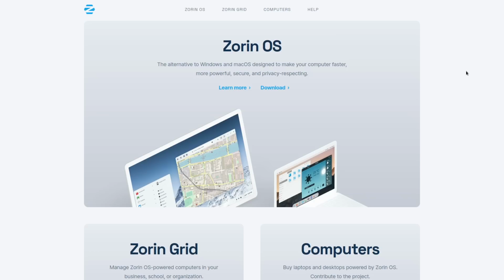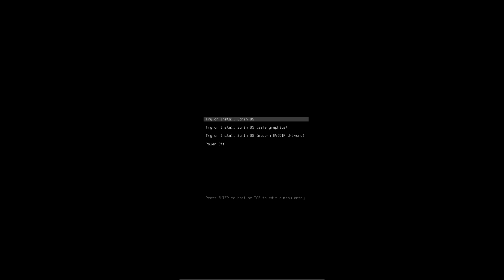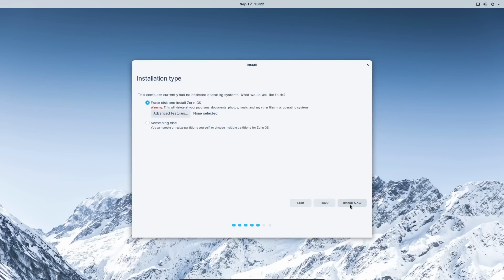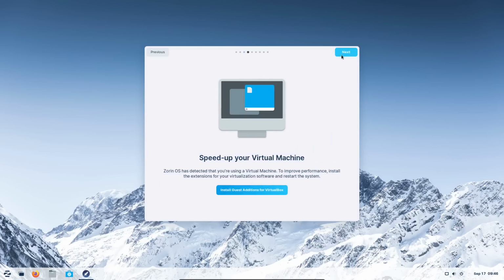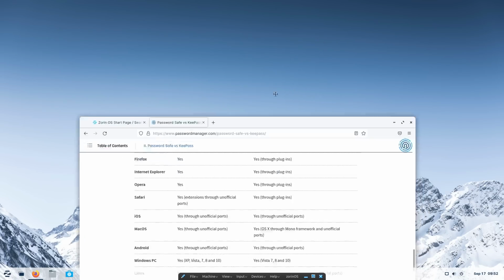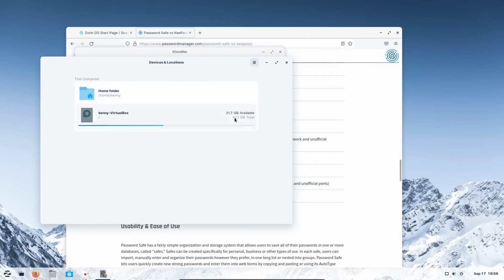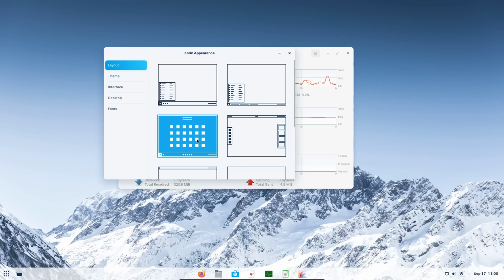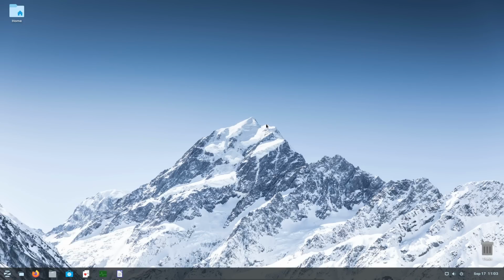ZorinOS 16 Pro Review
A review of ZorinOS 16 Pro

Monero
45F2bNHVcRzXVBsvZ5giyvKGAgm6LFhMsjUUVPTEtdgJJ5SNyxzSNUmFSBR5qCCWLpjiUjYMkmZoX9b3cChNjvxR7kvh436

Dash
Xh9PXPEy5RoLJgFDGYCDjrbXdjshMaYerz

Zcash
t1aWtU5SBpxuUWBSwDKy4gTkT2T1ZwtFvrr

Chainlink
0x0f7f21D267d2C9dbae17fd8c20012eFEA3678F14

Bitcoin Cash
qz2st00dtu9e79zrq5wshsgaxsjw299n7c69th8ryp

Etherum Classic
0xeA641e59913960f578ad39A6B4d02051A5556BfC

USD Coin
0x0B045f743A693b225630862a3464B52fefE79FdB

bc1qyj5p6hzqkautq4d3zgzwfllm7xv9wjeqkv857z

Ethereum
0x35B505EB5b717D11c28D163fb1412C3344c7684d

Litecoin
LQviuYVbvJs1jCSiEDwWAarycA4xsqJo7D

DOGE
D7MPGcUT4sXkGroGbs4QVQGyXqXd6QfmXF